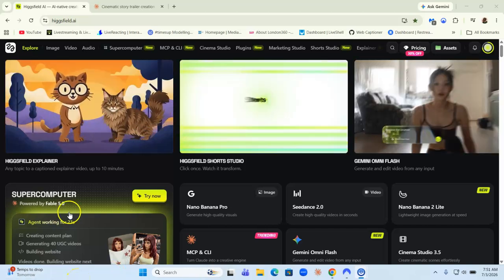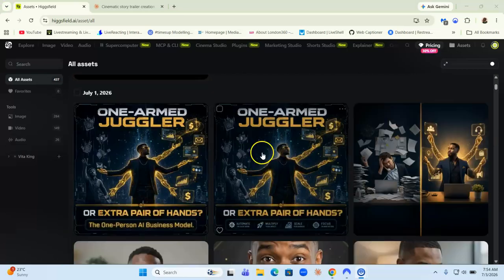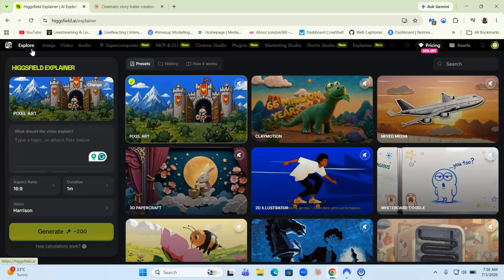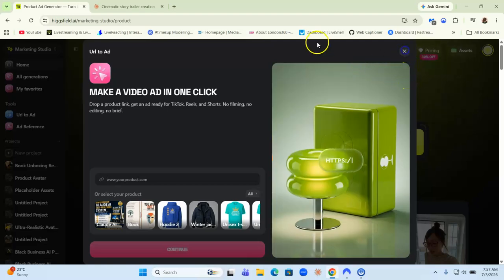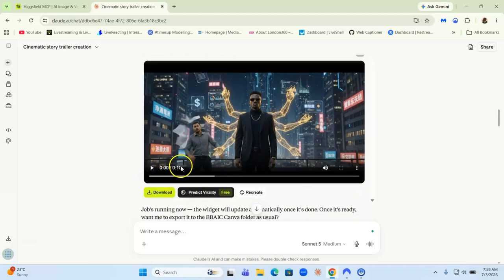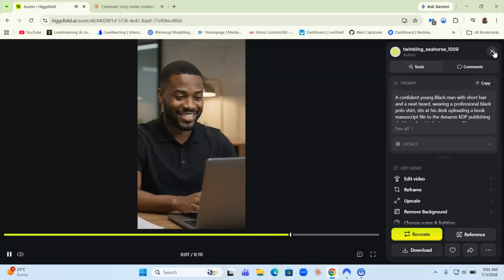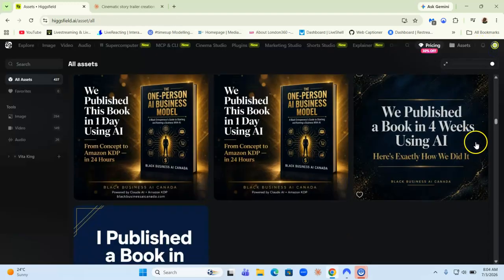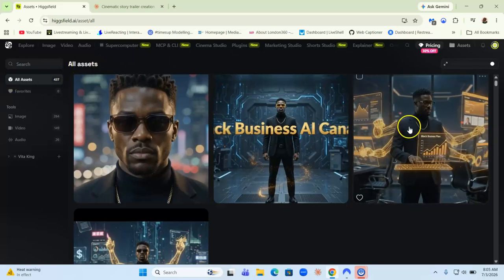I Found the ALL-IN-ONE AI Platform Black Businesses Need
This is the all-in-one AI platform built for entrepreneurs — marketing, content creation, ads, and video commercials in one place.

If you're tired of juggling five different tools just to run your business online, this changes everything.

In this video, I break down the AI platform that handles your entire digital presence — from social media content and ad creatives to full video commercials — without needing a marketing team or a massive budget. Whether you're a solopreneur, side-hustler, or scaling your brand, this is the toolkit designed with Black business owners in mind.

THE ONLINE BUSINESS PLAYBOOK: Get your e-book copy for only $7